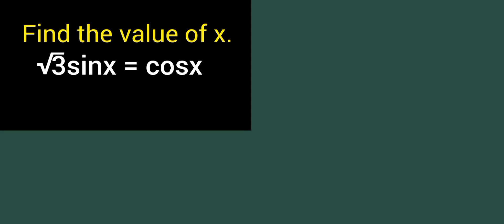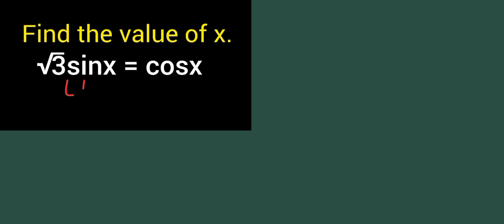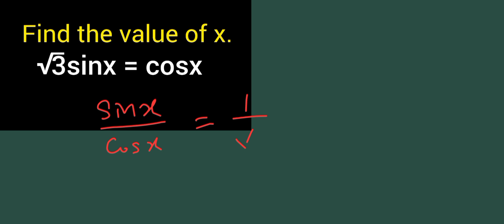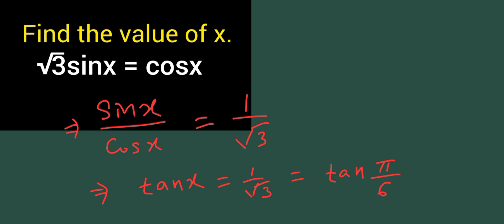Find the value of x in the following. √3sinx=cosx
Find the value of x in the following:
√3sinx=cosx